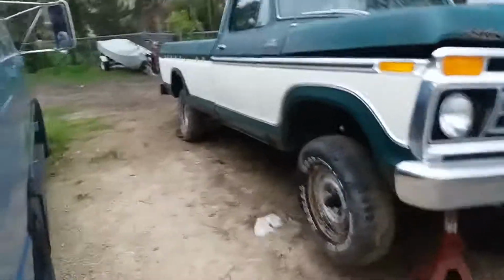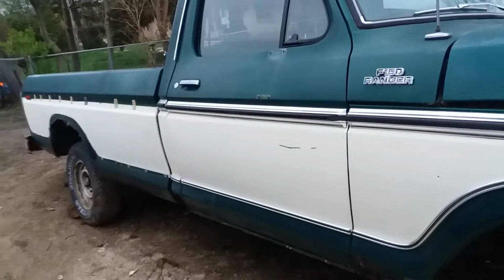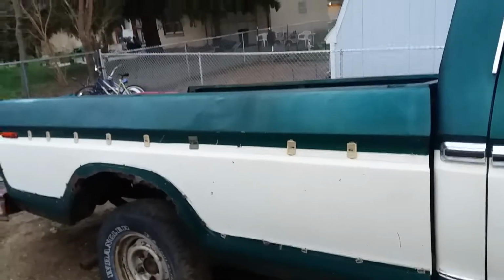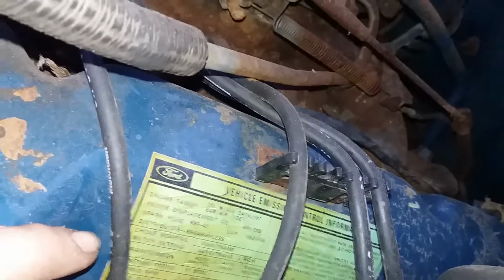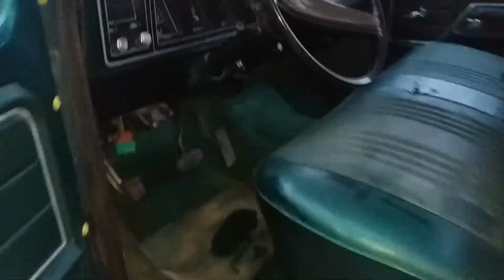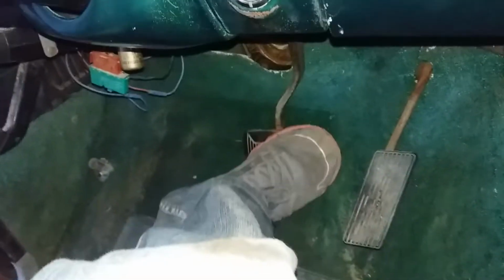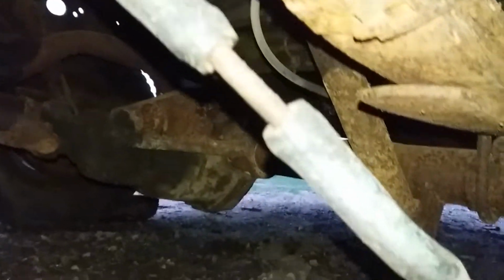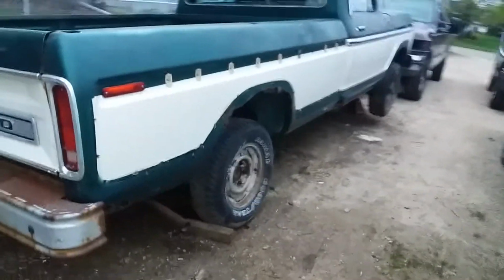My new 1977 ford f150 ranger truck